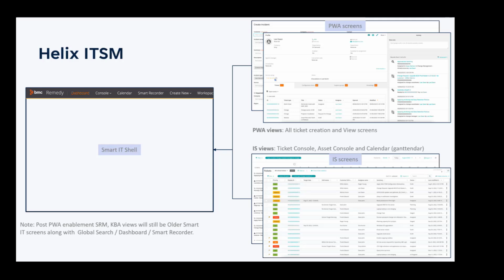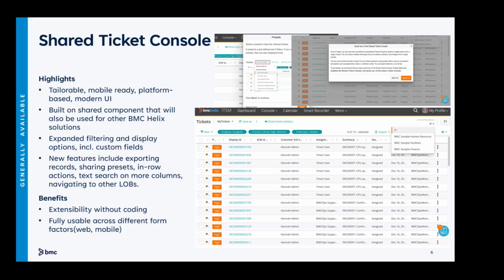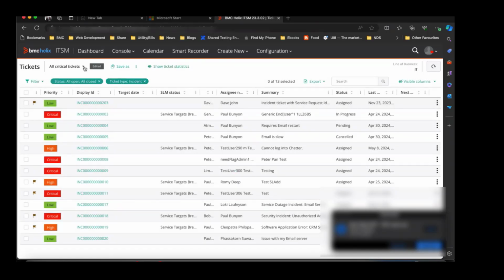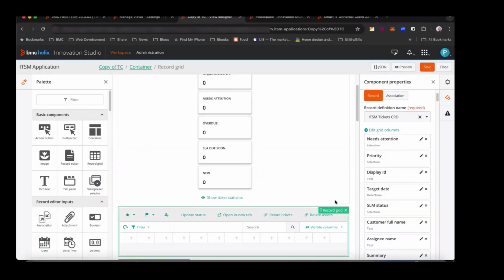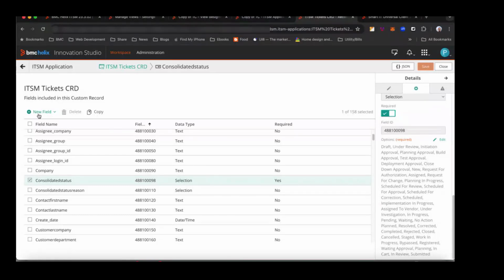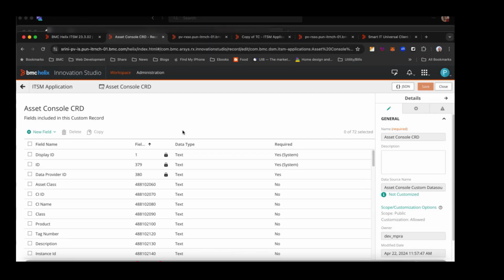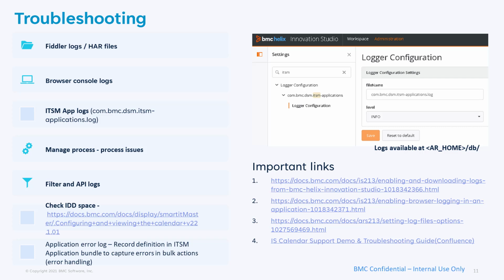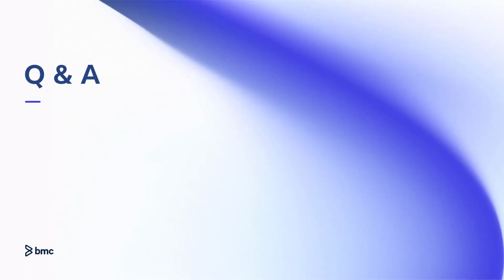Smart IT: How to use the Calendar Shared Ticket & Asset Console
In this enablement Session we show you how to use Smart -IT Calendar Ticket Console.